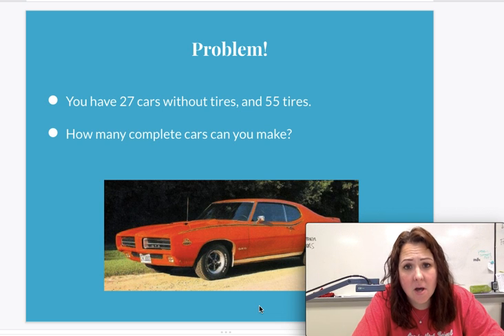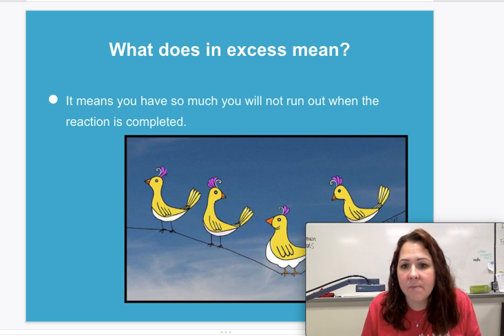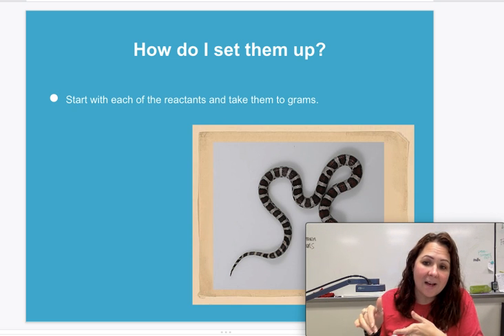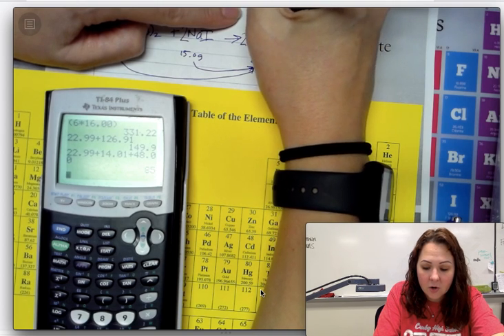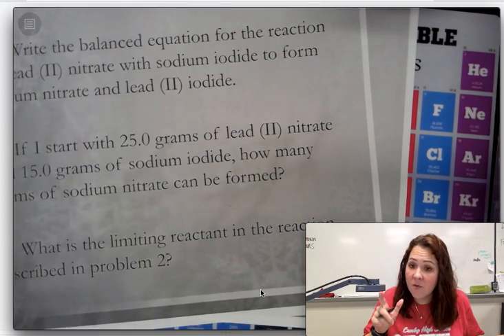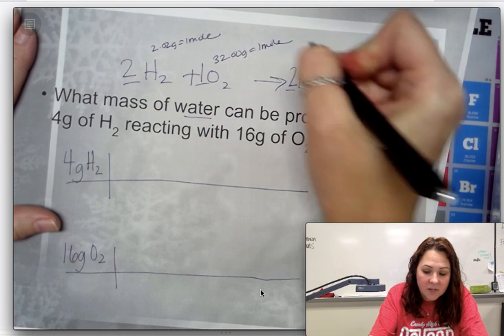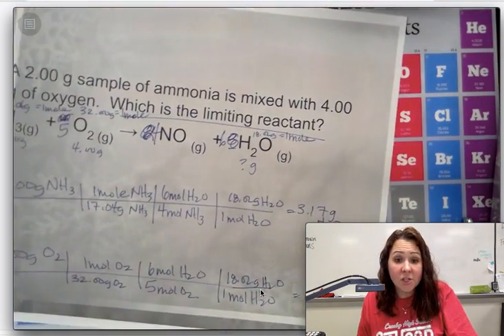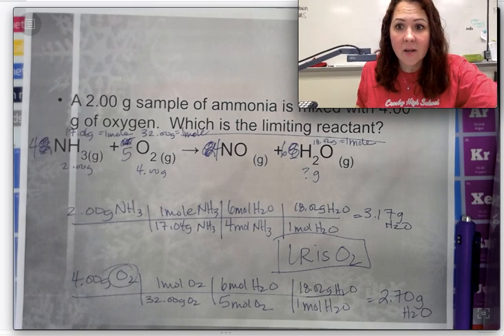Dr Gable Explains Limiting Reactants